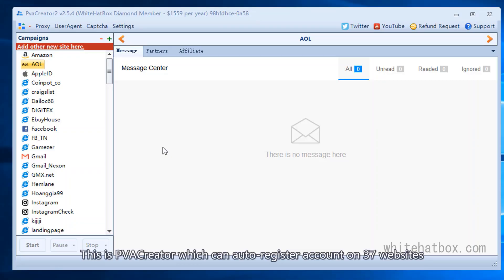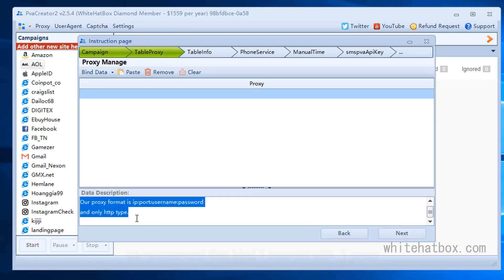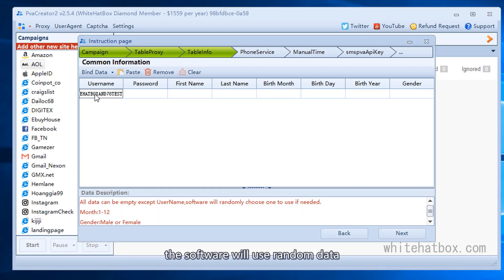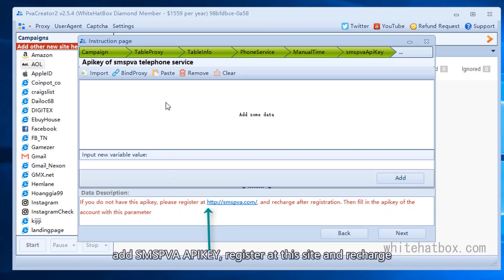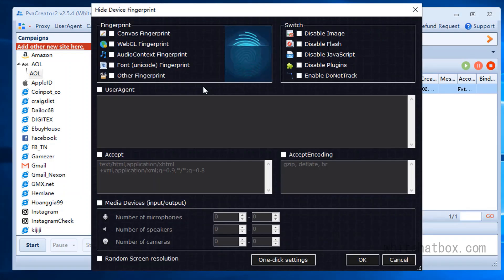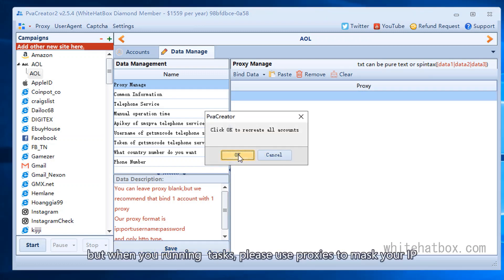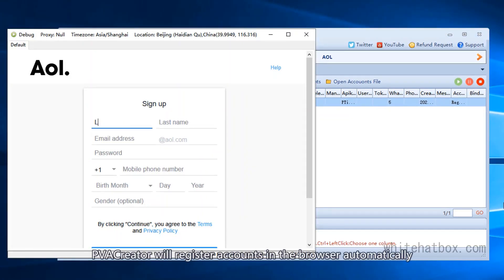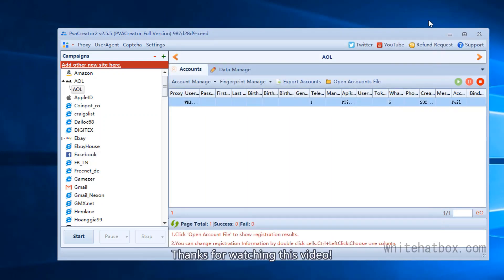Create unlimited AOL accounts|PVA Creator